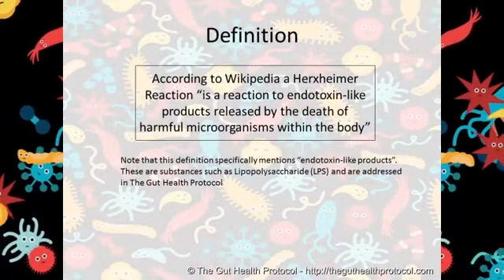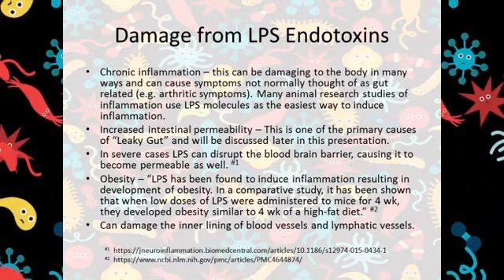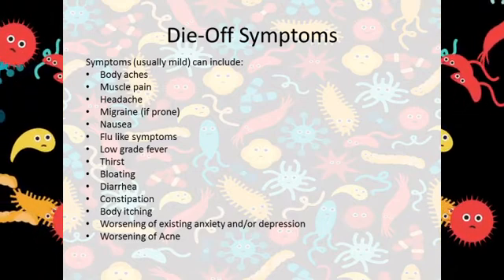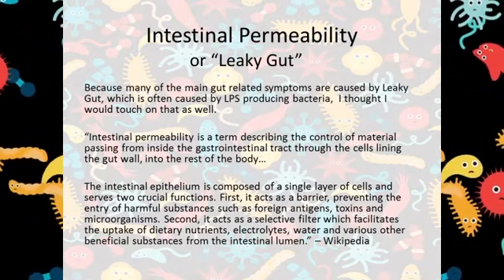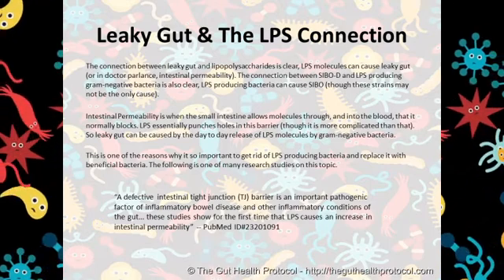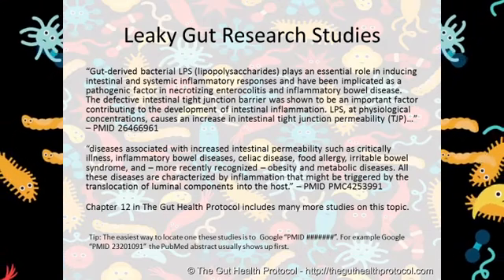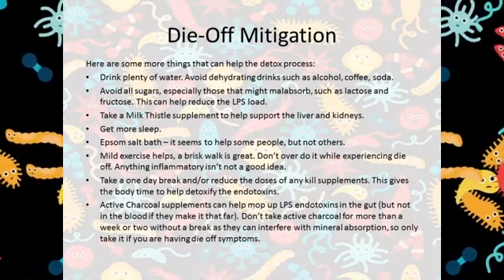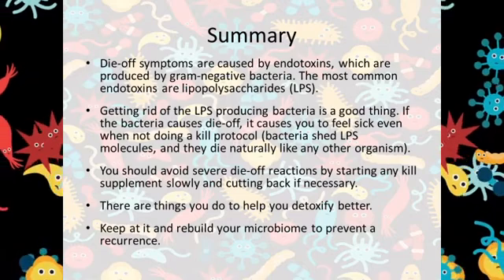Die-Off (Herxheimer Reactions) and Leaky Gut Explained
From The Gut Health Protocol, an explanation of what is, and what causes, die-off (or a herxheimer reaction) and Leaky Gut. As well as what you can do about it. All backed by scientific research but explained in layman's terms.

Episode #1